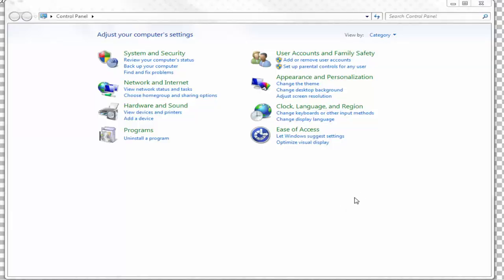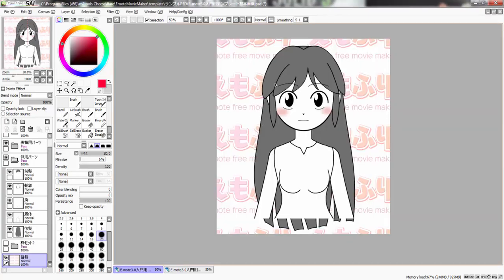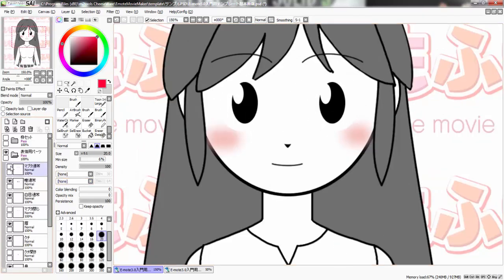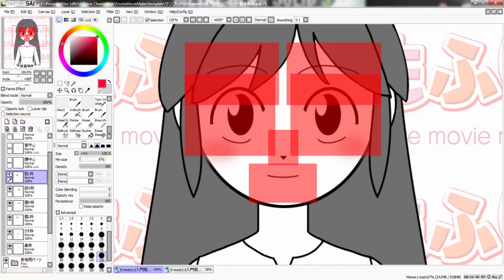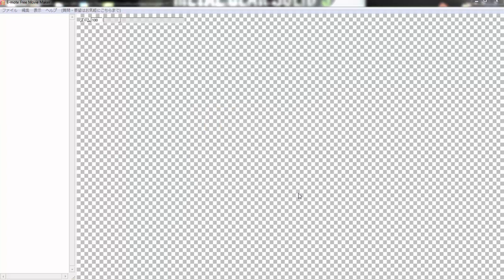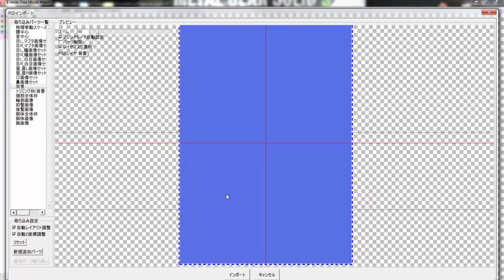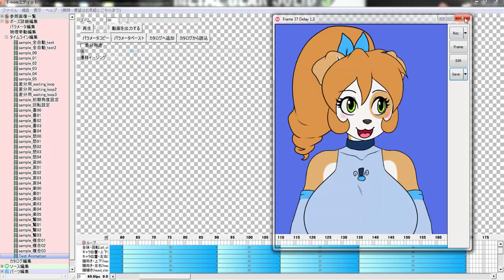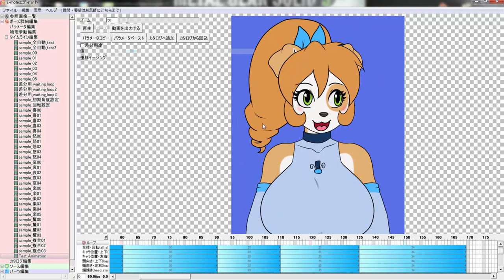Tutorial - EmoFuri (Emote Free Movie Maker)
Download GifCam here:

Apparently the link I provided for gifcam had malware of some sort. So you'll have to find another way to record your animation.

Category: Gaming Comedy

Go buy his CD!